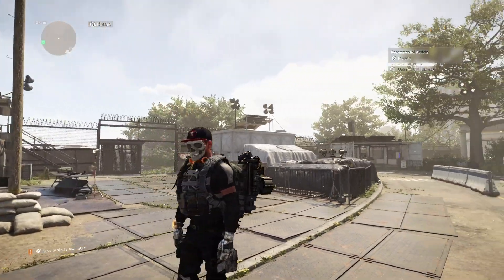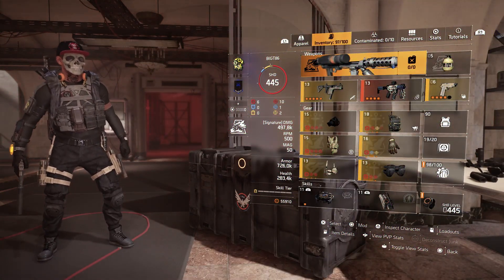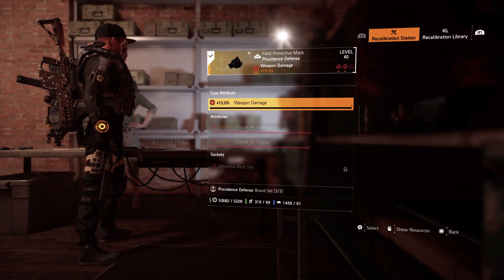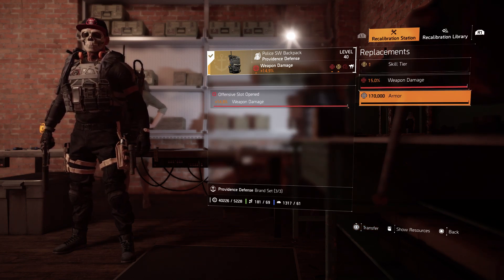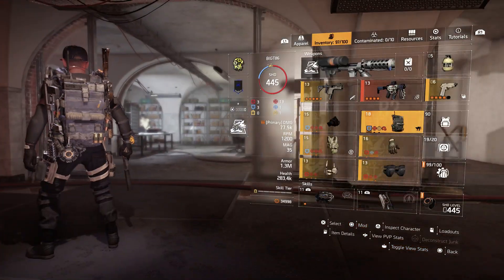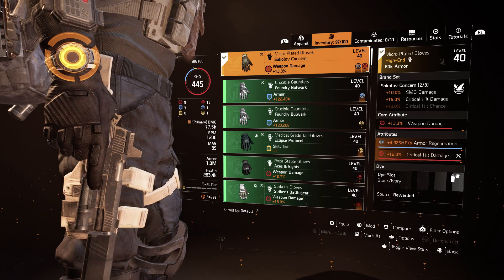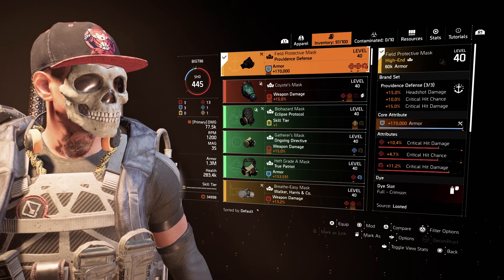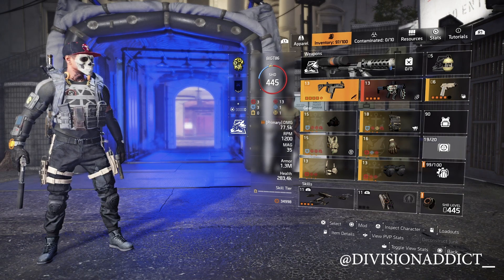The Division 2 - I MADE A SMG PVP CRIT BUILD FOR A SUB | PERFECT KILLER + EFFICIENT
Welcome back to another division 2 video